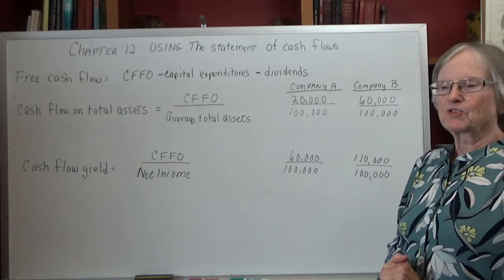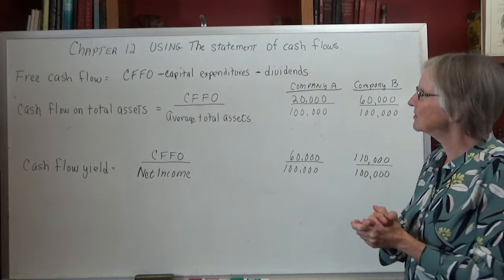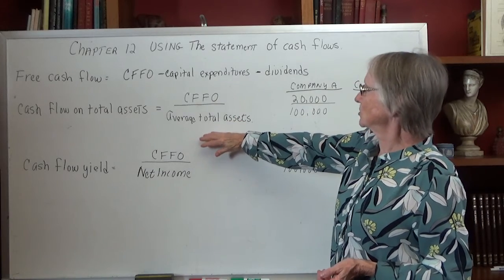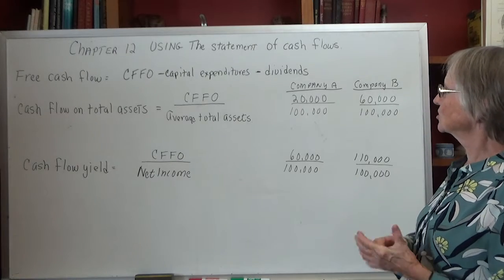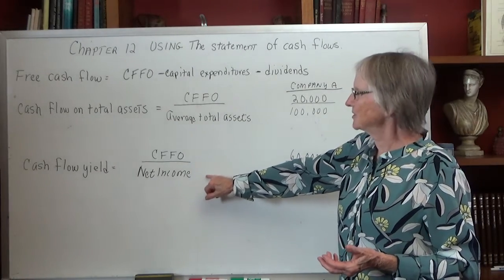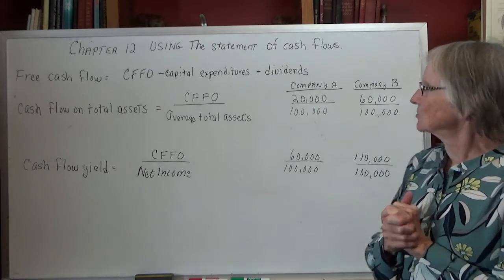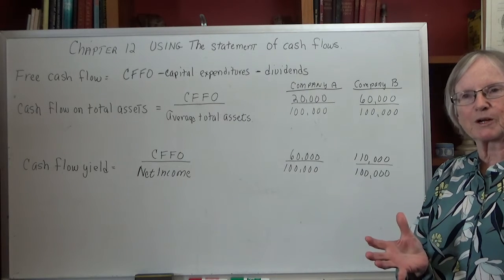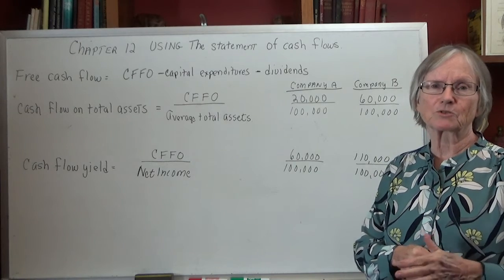CH 12 - Using The Statement of Cash Flows